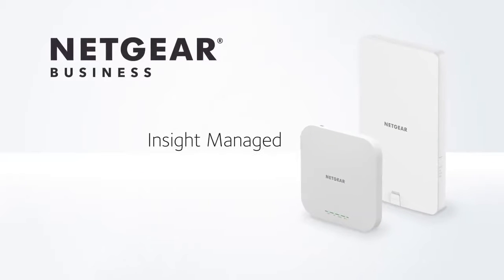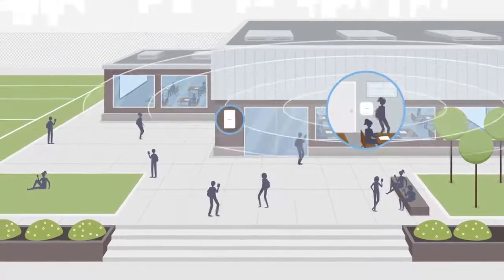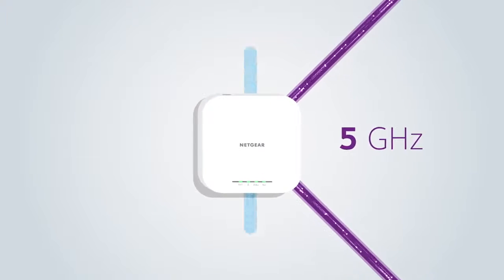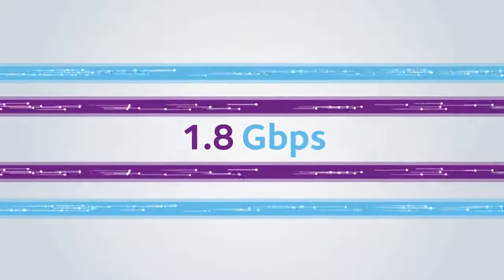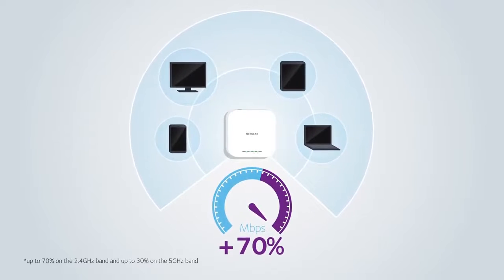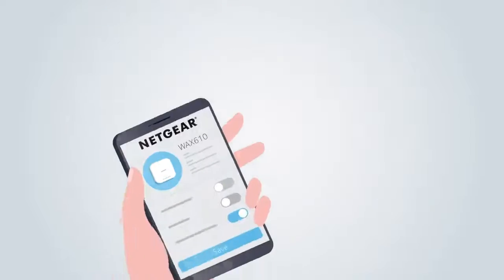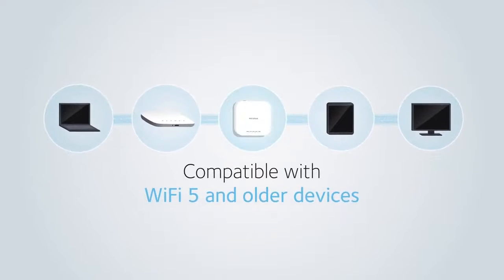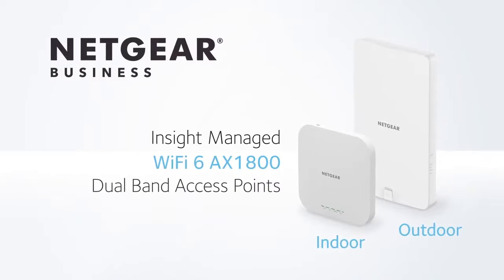Introducing the NETGEAR WiFi 6 AX1800 Dual Band Access Points WAX610 & WAX610Y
Learn more about the NETGEAR Insight Managed WiFi 6 AX1800 Indoor and Outdoor Access Points (WAX610 & WAX610Y):

Introducing the next-generation business WiFi access points by NETGEAR Business. Offering higher speed, higher device density and increased WiFi coverage for indoor and outdoor business connectivity.

The NETGEAR WAX610 & WAX610Y WiFi 6 Access Points deliver customers and employees the best WiFi with higher speeds, less congestion, higher device density, and higher battery life for WiFi 6 compatible devices. Gain up to 70% faster speeds and handle 4x more client devices up to 1.8Gbps of data throughput. Take advantage of the 2.5G Ethernet port for multi-gig wired network connectivity.

Equipped with the latest and fastest WiFi 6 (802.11 AX) technology, the WAX610 and WAX610Y are built to provide your small and medium business with next-level coverage, ease of installation, and connection capacity for a high-performance business-grade WiFi experience, today and tomorrow.